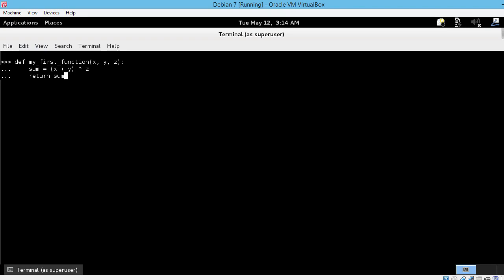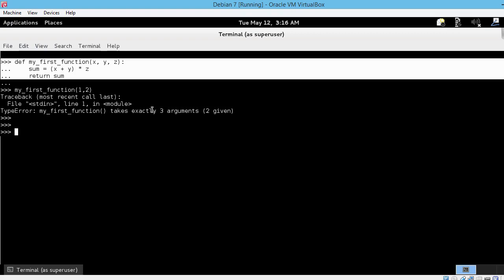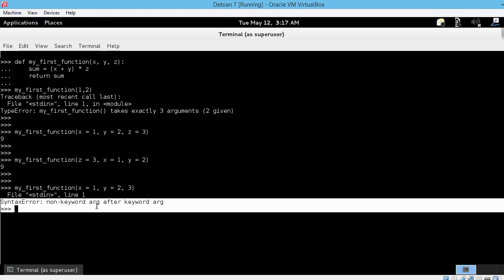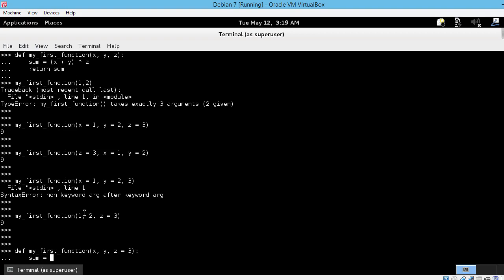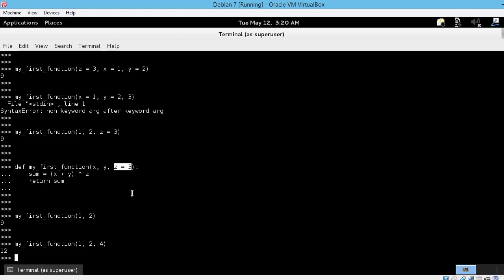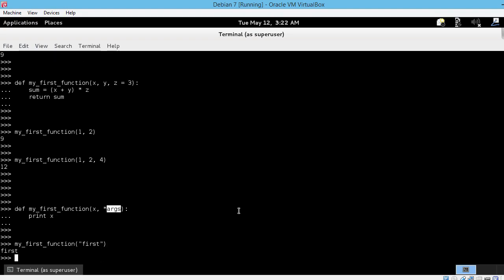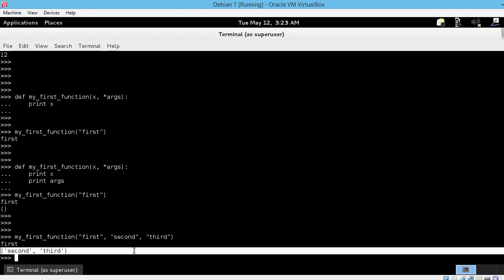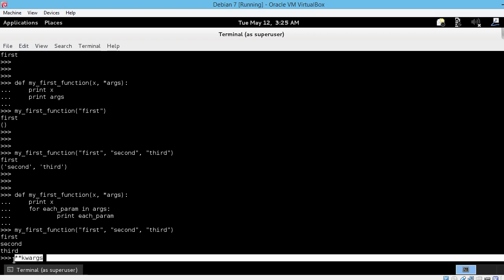31 de maio de 2022